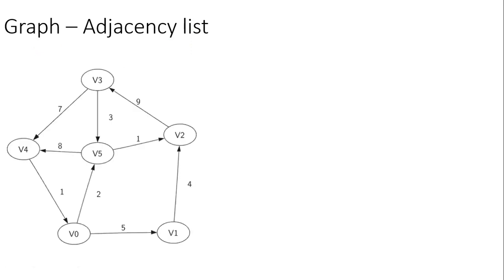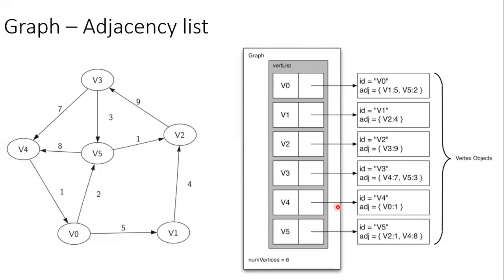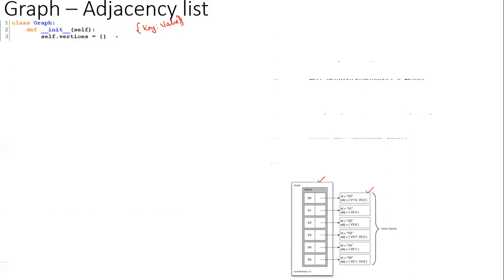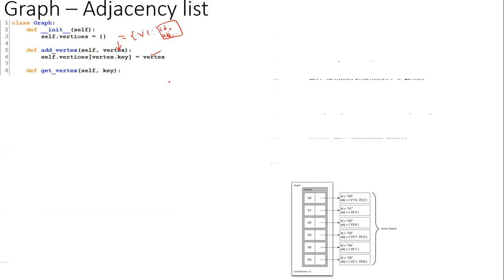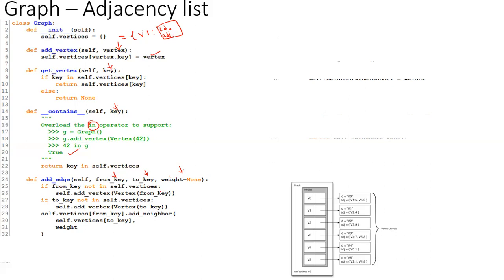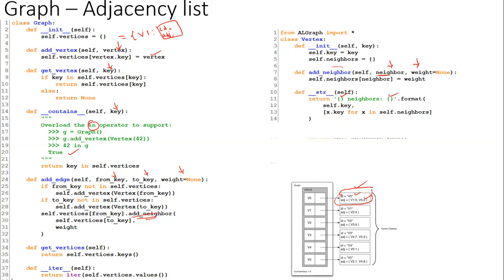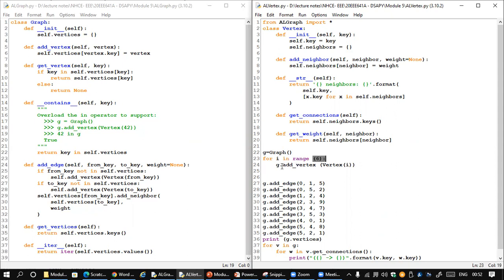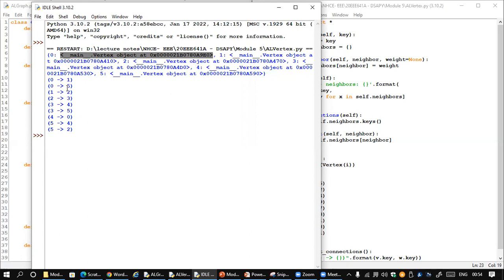Graph representation using Adjacency List in Python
The code and illustration are quoted from Problem Solving with Algorithms and Data Structures using Python By Brad Miller and David Ranum